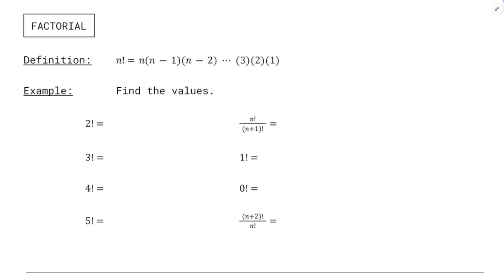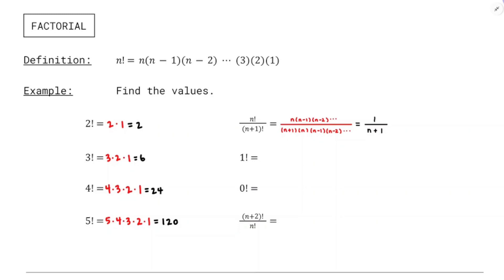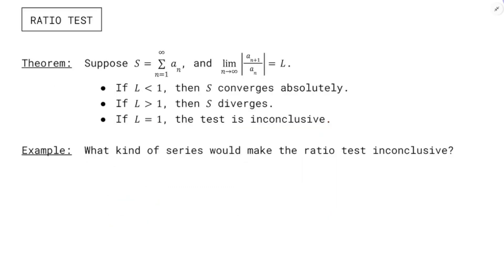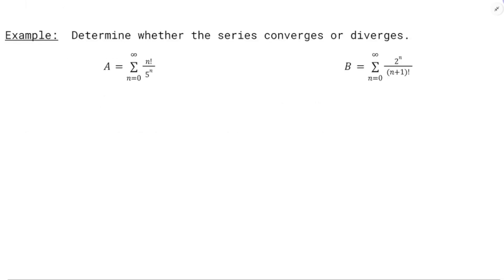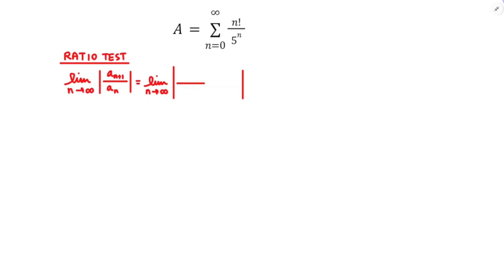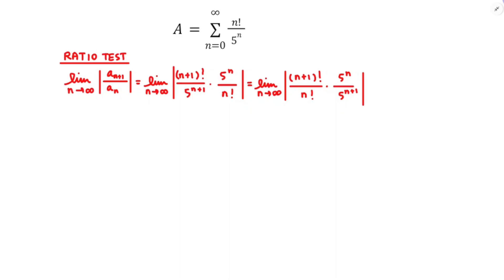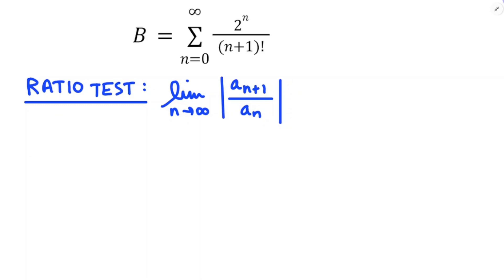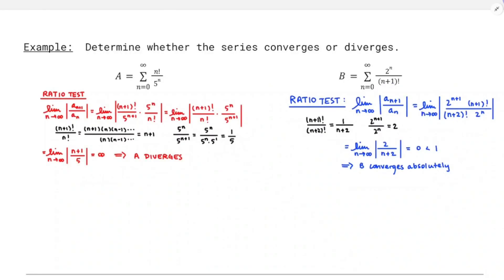Ratio Test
Calculus BC 11.4 (Part 1)